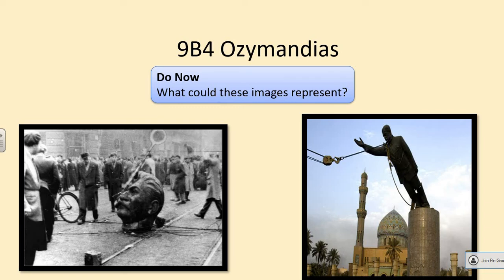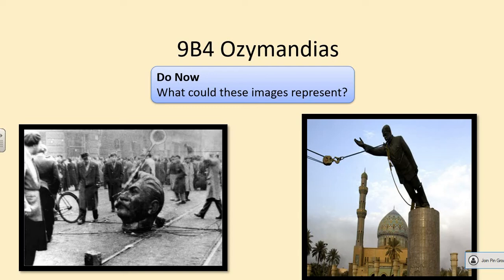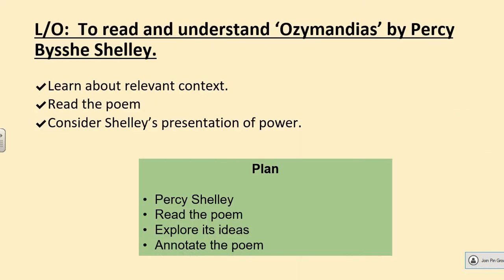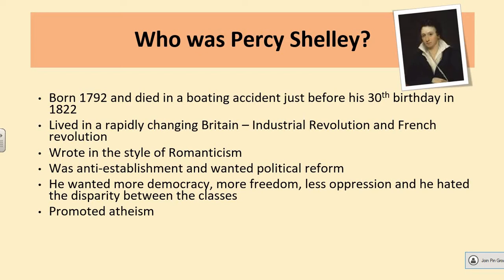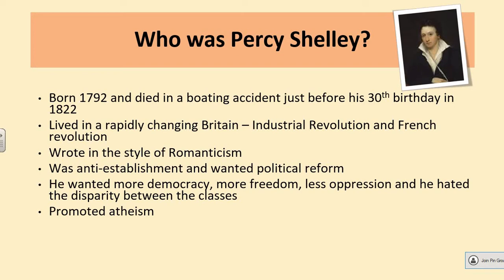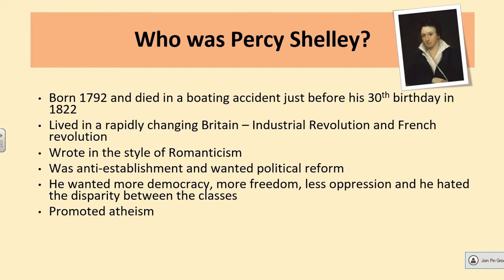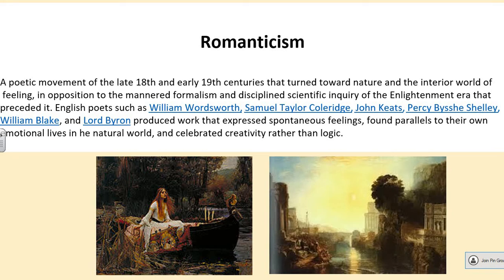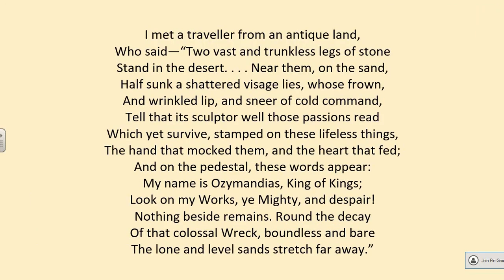9B4 Poetry:Ozymandias (Part 1) Mrs Sheehan